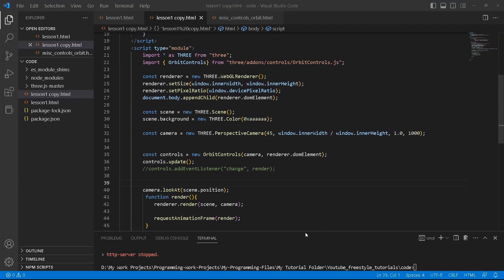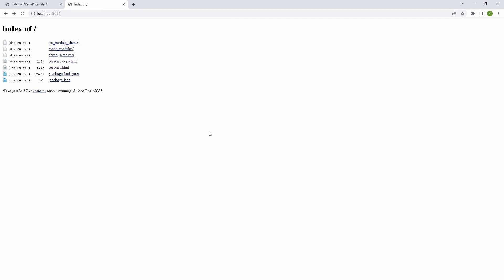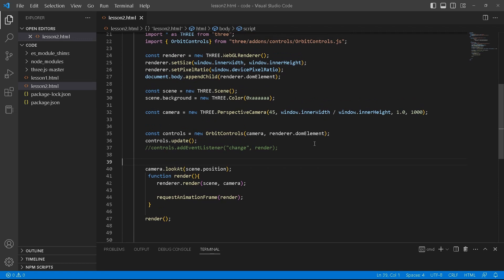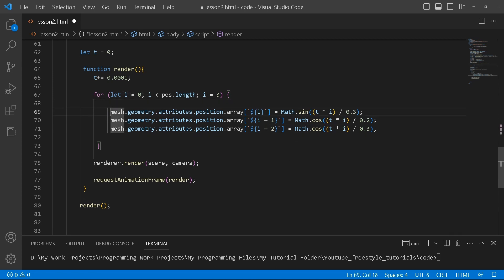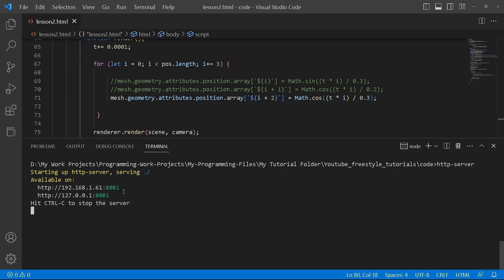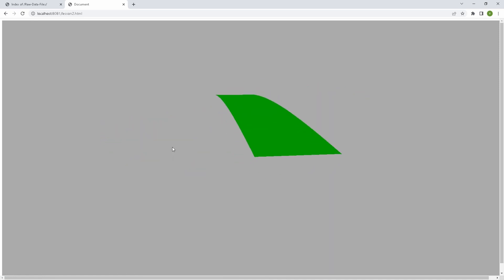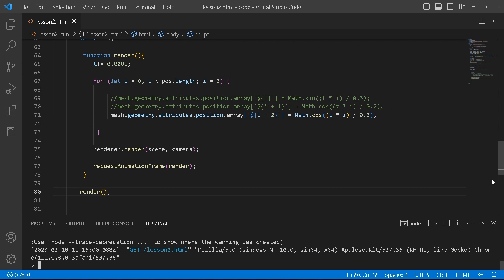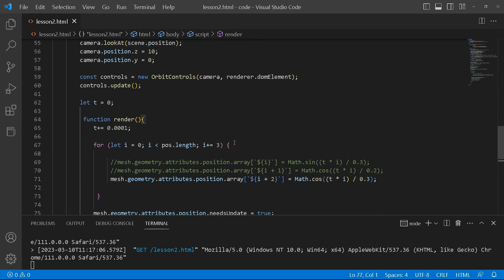Three.js tutorial: Buffer geometry animation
This is a tutorial on using buffergeometry in three.js to create visually captivating animations.